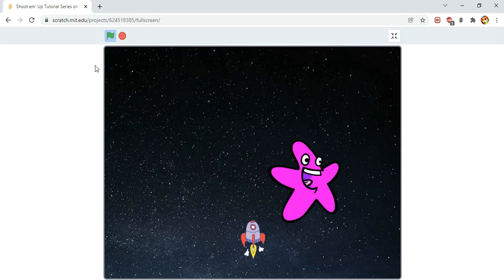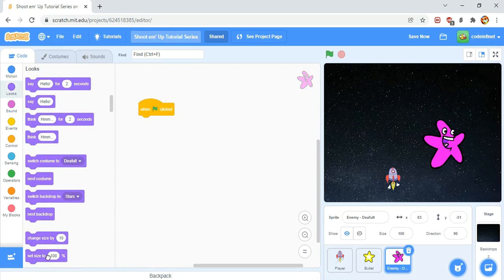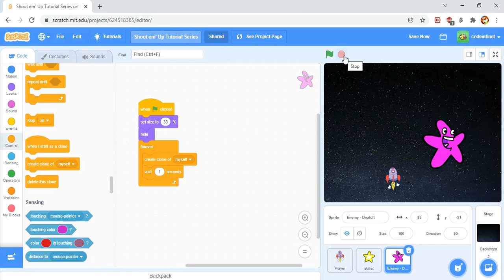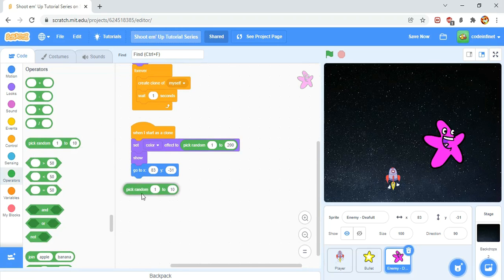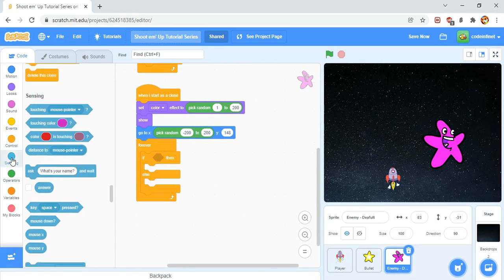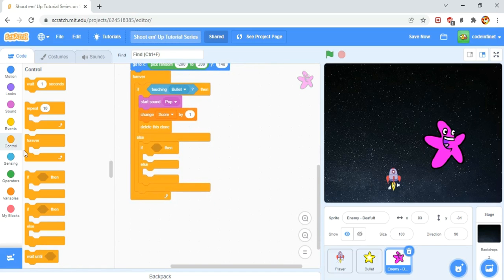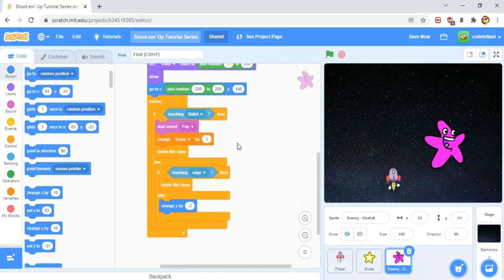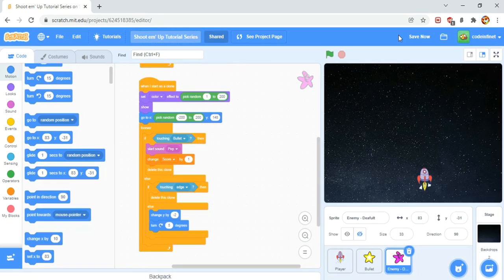How to Create a Space Shooter Game in Scratch Part 2 | Scratch Tutorial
Hey everyone,
Today we continue our Space Shooter Game in Scratch by implementing the enemy spawning and movement.

Scratch Related:
Scratch: Scratch.mit.edu
My Profile: Scratch.mit.edu/users/codeinfinet/
My Test Profile: Scratch.mit.edu/users/Codeinfinet-Test/

---Content---
00:00 Intro
00:46 Setting Up
01:15 Creating Clones
01:45 Instructing it When it is a Clone
04:49 Explaining Scripts
05:30 Last Minute Improvement
05:45 Test
06:00 Next Time..
06:47 Outro